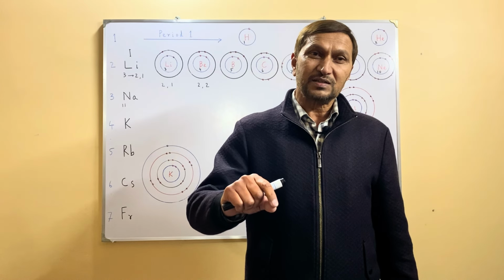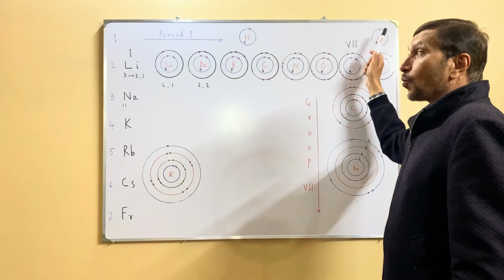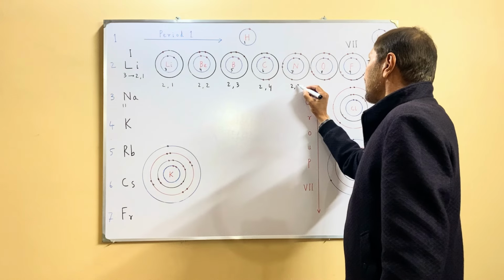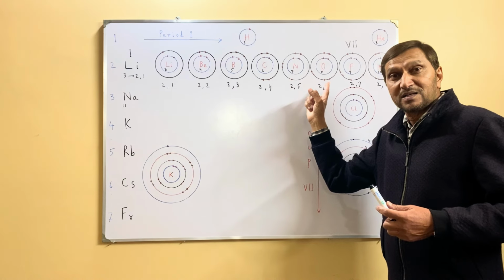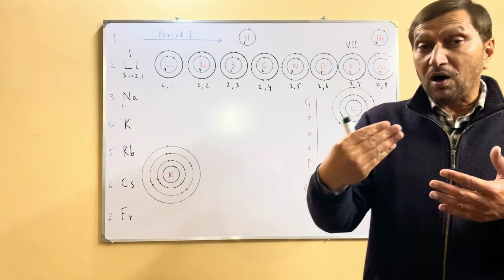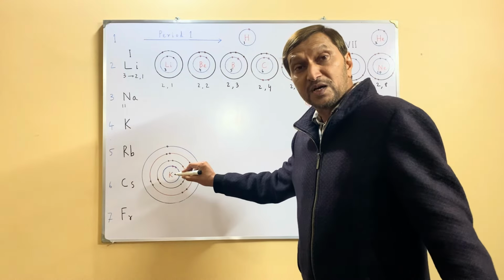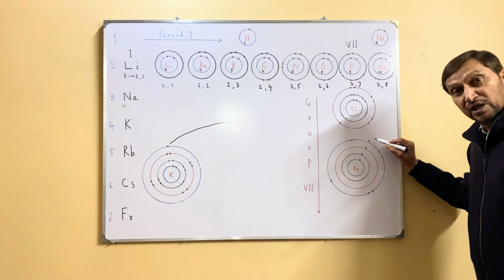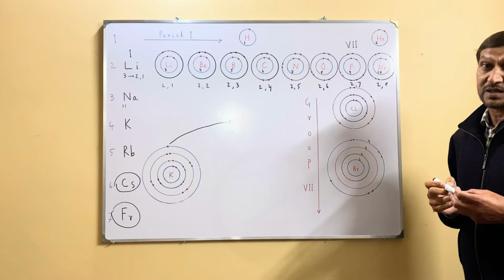Periodic Table Part 2 | Reactivity in the Periodic Table | GCSE Chemistry | Dr. Abrar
This Part 2 lecture focuses on reactivity trends in the Periodic Table, a high-scoring topic in GCSE & IGCSE Chemistry. Dr. Abrar explains why reactivity increases or decreases across groups using clear logic and exam-style reasoning.

🔥 Topics covered:

Reactivity trends in Group 1 (Alkali metals)

Reactivity trends in Group 7 (Halogens)

Changes in reactivity across a period

Role of electron shells and shielding

Common exam questions and explanations

By the end of this lecture, you’ll understand not just the trends—but the science behind them, making it easier to answer exam questions confidently.